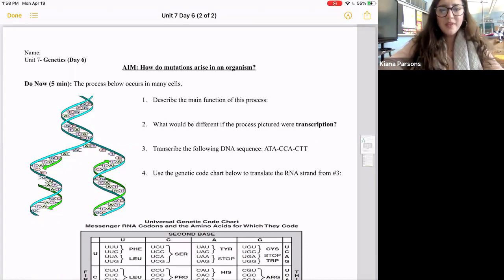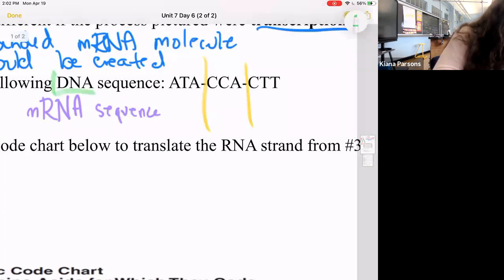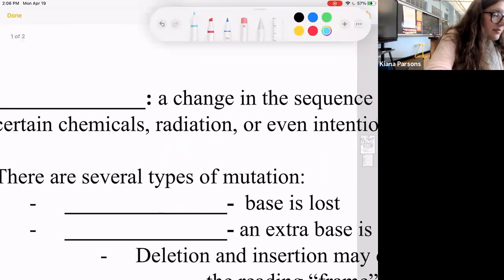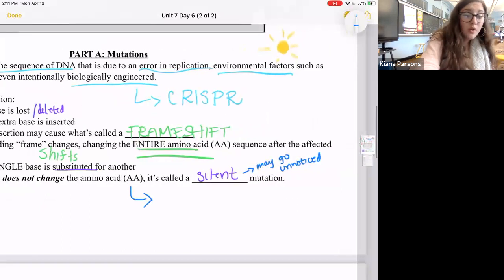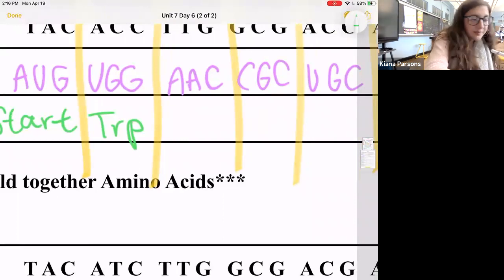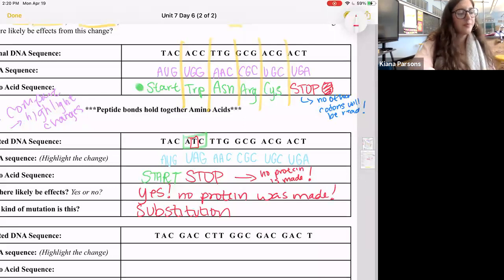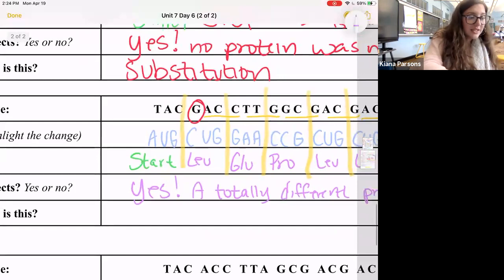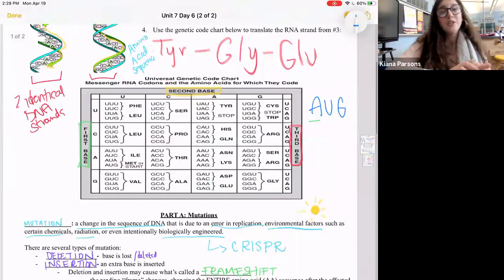Unit 7 Genetics Day 6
AIM: How do mutations arise in an organism?